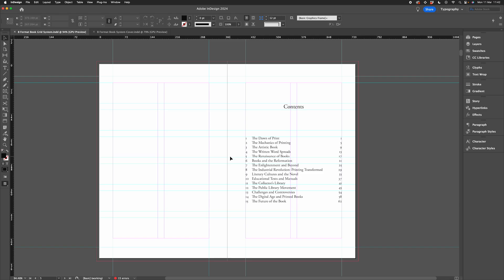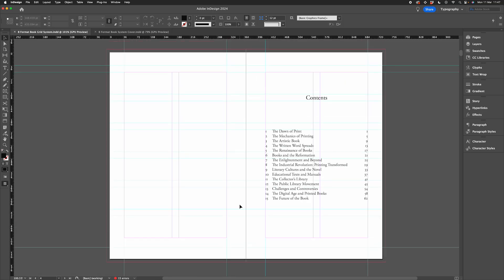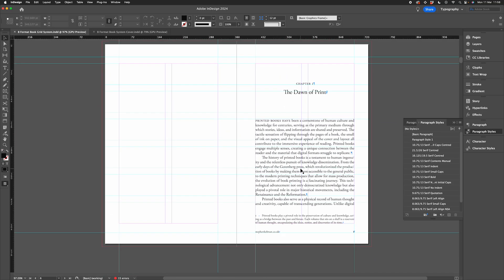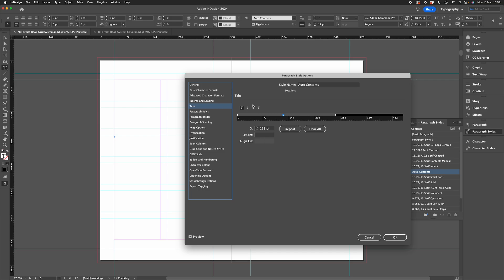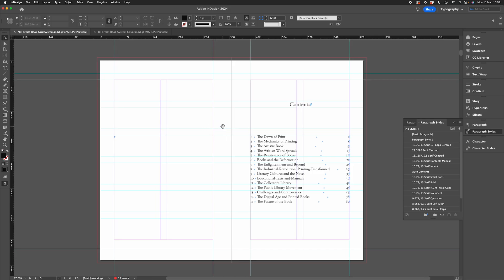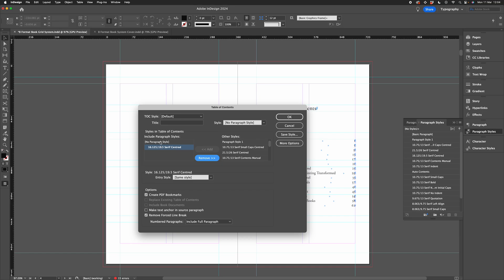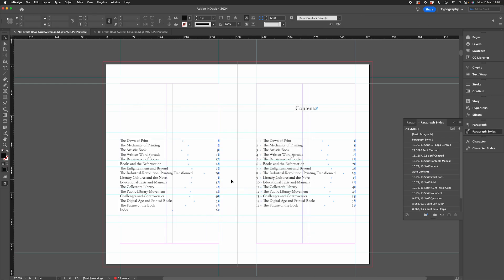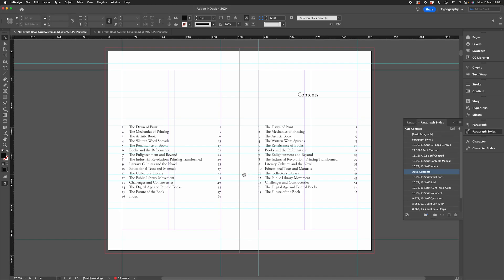InDesign Tutorial – Create a Simple Automated Table of Contents with Chapter Numbers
Use paragraph styles and tabs to quickly create an auto table of contents in Adobe InDesign. The TOC I’m creating in this example includes chapter numbers, titles and page numbers – perfect for longer-form books and novels.

Purchase the B Format Book Grid System for Adobe InDesign

More about Stephen Kelman

Stephen graduated from Duncan of Jordanstone College of Art & Design in 2005. With considerable agency experience, his skills include brand identity and editorial design. He has received numerous Scottish and UK-wide awards for identity and editorial design including a CIPR Excellence Award in 2013.